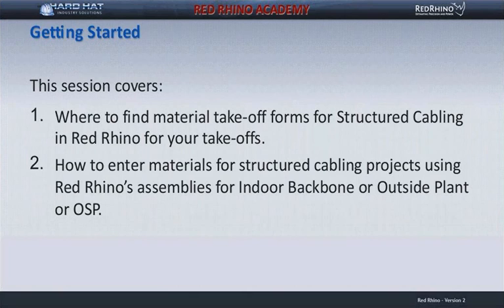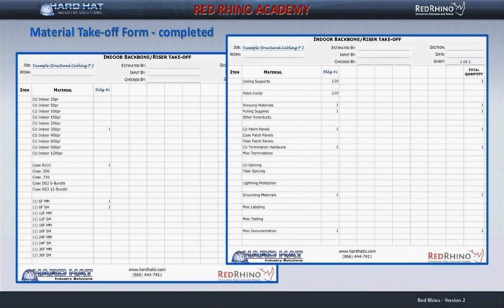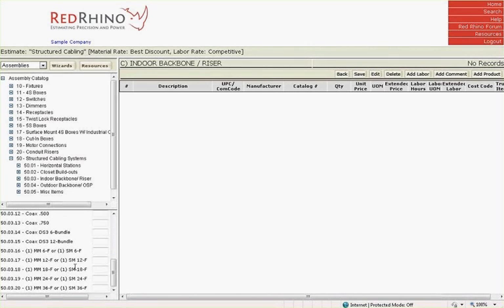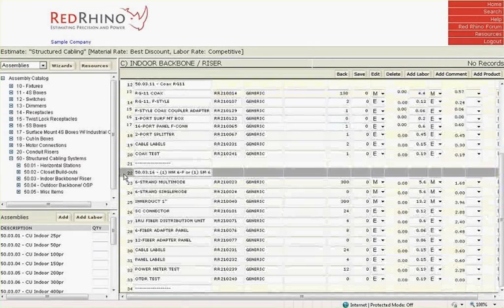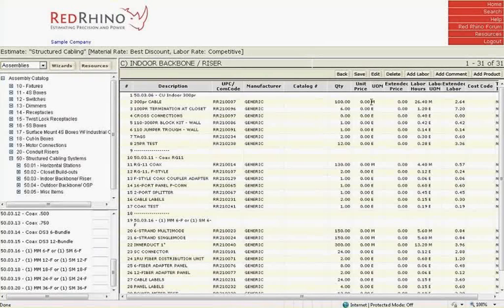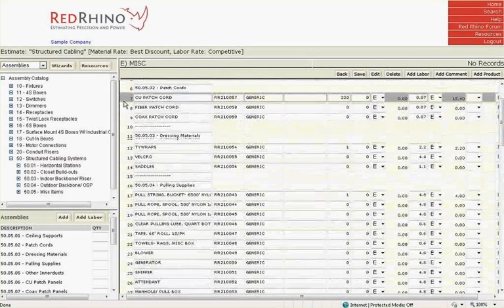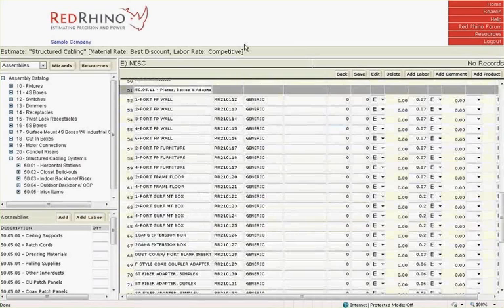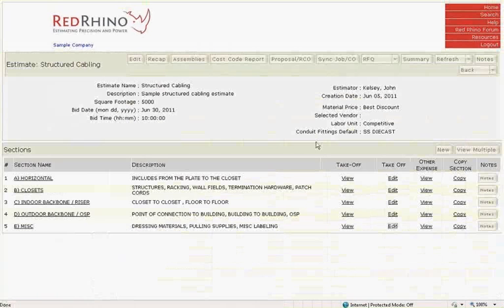Structured Cabling Estimate Software, Electrical Estimating Software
Red Rhino Structured cabling Estimating - Part 2 Red Rhino Estimating Software has 100 pre built assemblies including horizontal, closet, indoor back bone and outside plant. Red Rhino also has speed material take-off forms that can be printed for your use. Red Rhino also features an award winning proposal to WOW your customers.